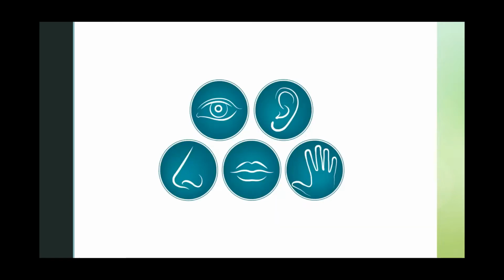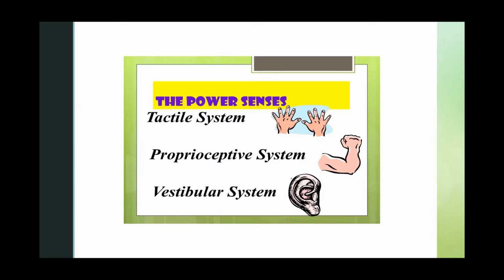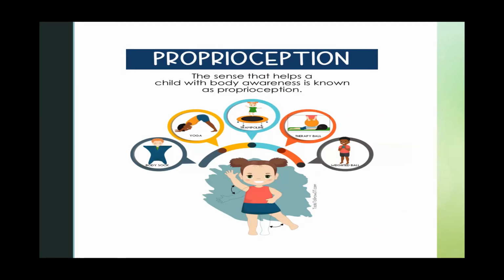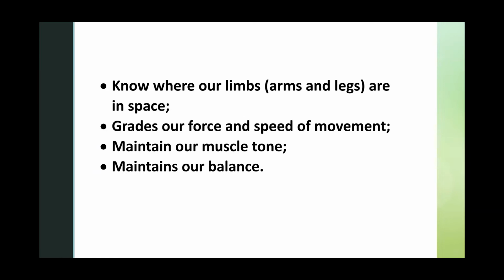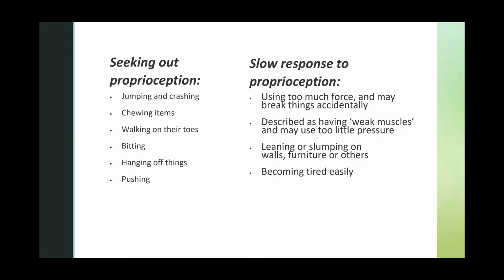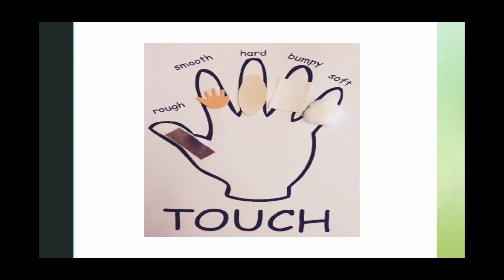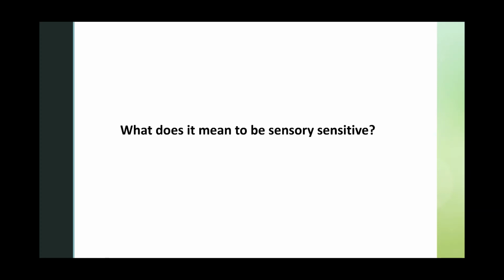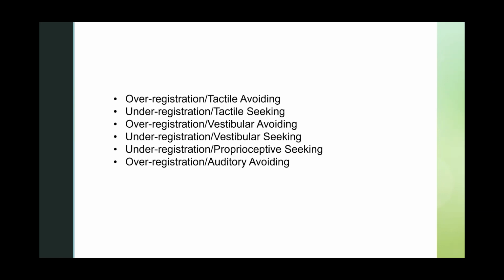Our Sensory World (Part A)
An educative blog on Tactile, Proprioceptive and Vestibular sensory systems.